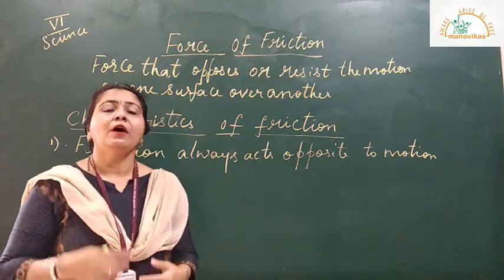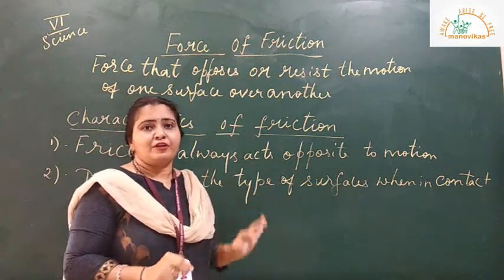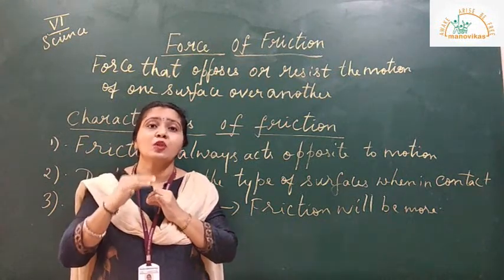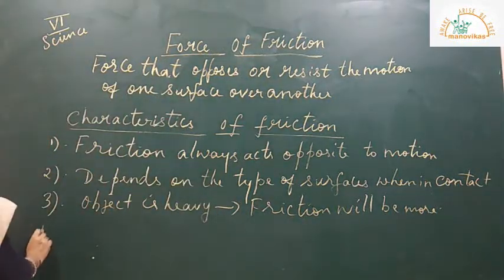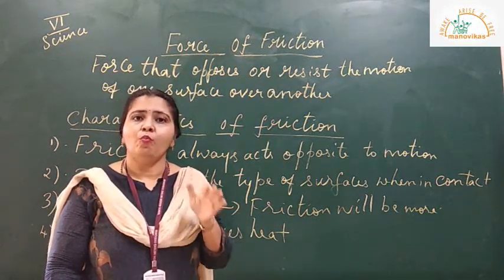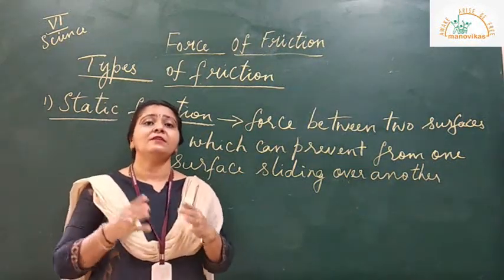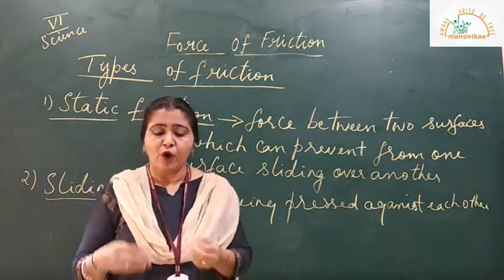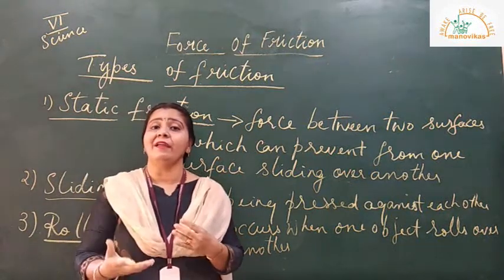Class VI Science Force of Friction Part 3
Force of Friction Part 3